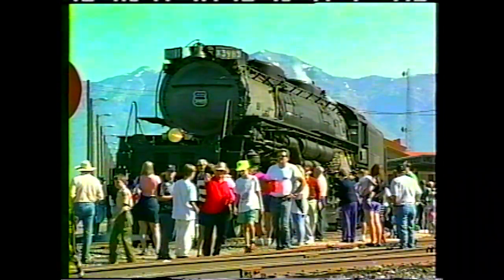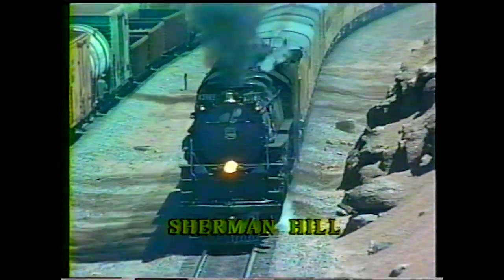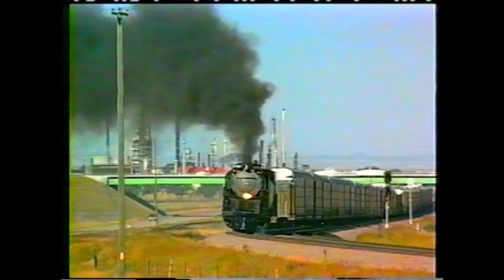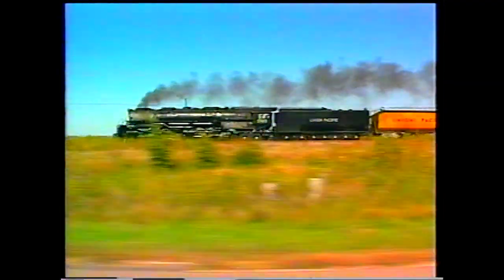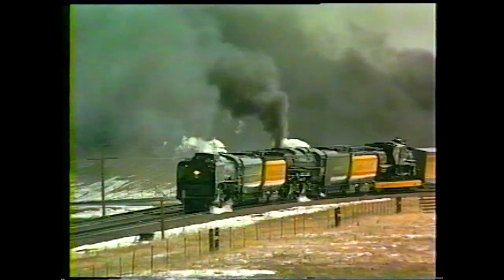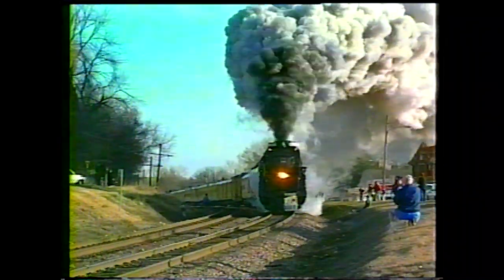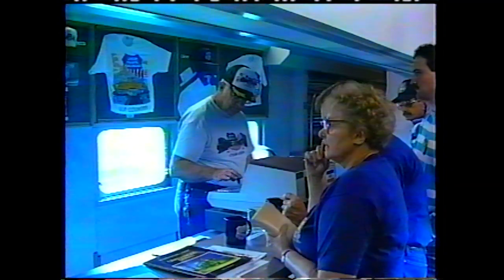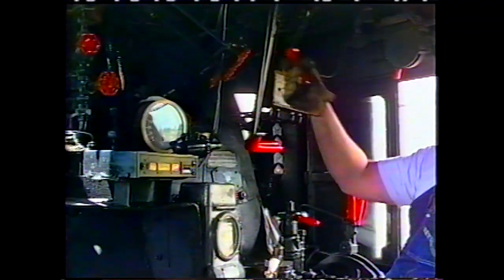Union Pacific Challenger 3985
Union Pacific Challenger 3985 depicts the History of Union Pacific Challenger 3985, the then world's largest operating Steam Locomotive at the time. Over the years, this video & another depicting the history UP 844 were updated periodically with newer narration & additional sections over a few year span, beginning in the early 1990s. This being the original version of this show.

Narrated by the late Bob Krieger, Union Pacific Steam Crew Engineer.

Since the Production of this program, UP 3985 & UP 5511 have been donated to Railroading Heritage Of Midwest America along with a number of other pieces of the Heritage fleet. 3985 & 5511 will be undergoing complete restorations to operation in the coming months.

This was produced in 1994 by Gandy Dancer Productions, as one the Union Pacific Steam Crew videos sold by the Union Pacific back in the 1990s. Gandy Dancer Productions that operated out of Greeley, Colorado produced a number of Union Pacific Steam Crew focused programs & of other Railroad interests in the 1990s, many of their programs are lost to time. This has been out of print & lost for 28 years. Nickel Plated Productions does not lay claim to the ownership of this program or its copyright. This has been uploaded in an effort to preserve its historical contents.